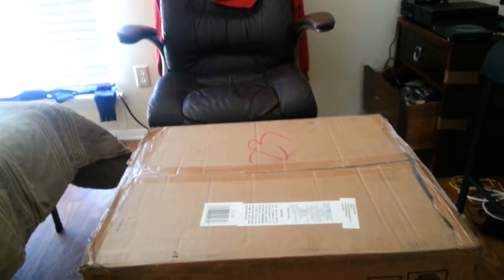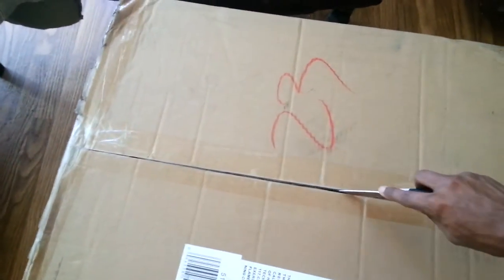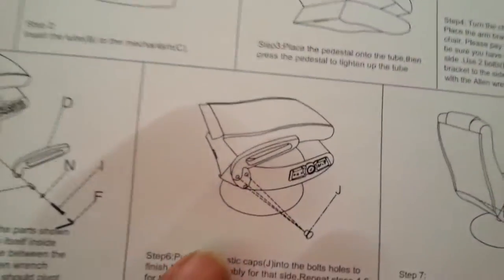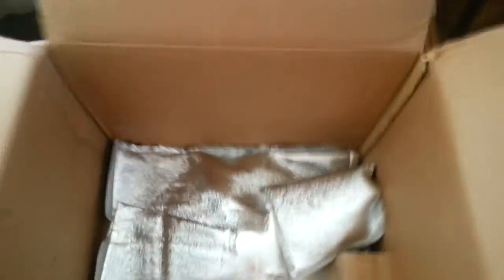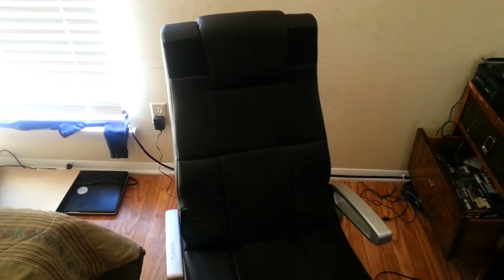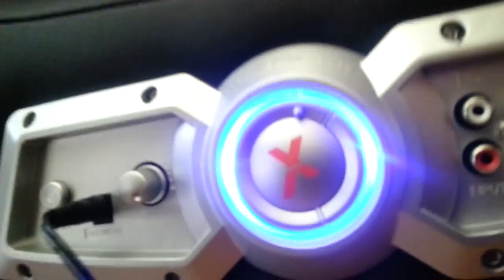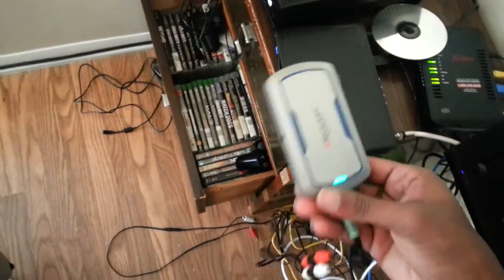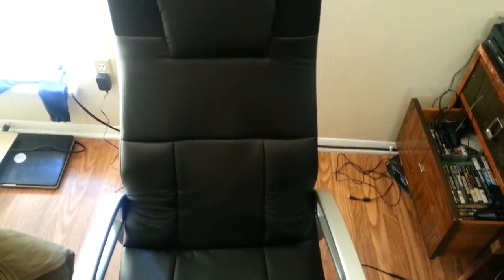X-Rocker Gaming Chair unboxing